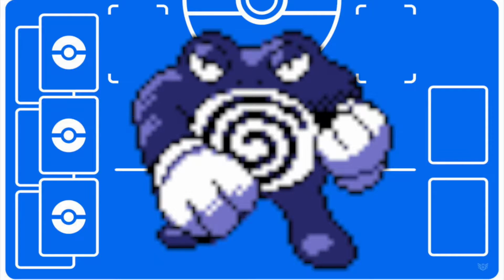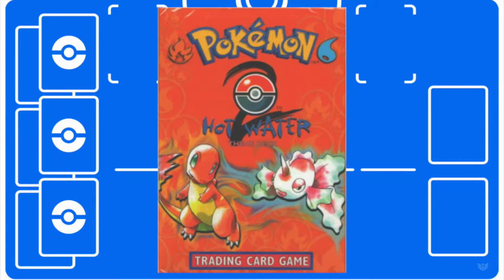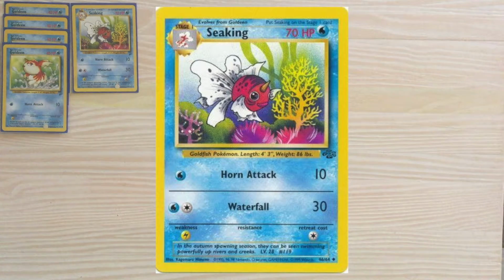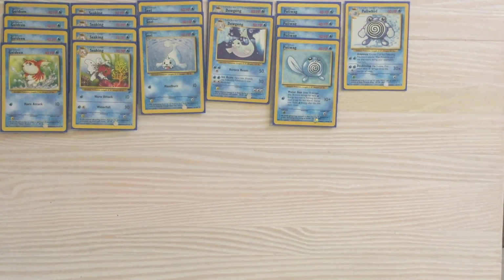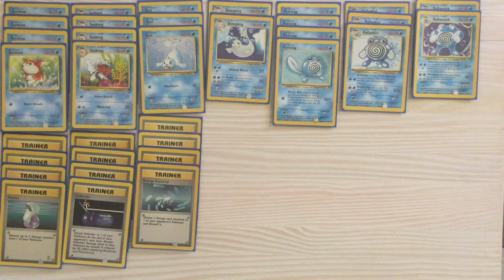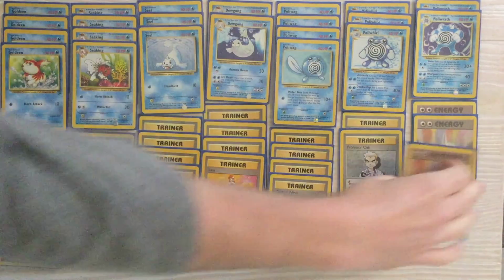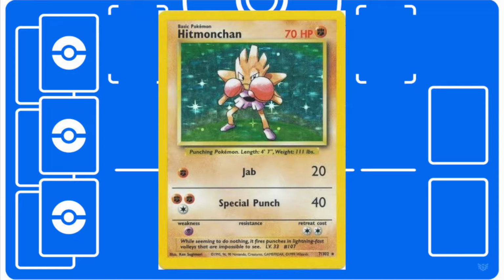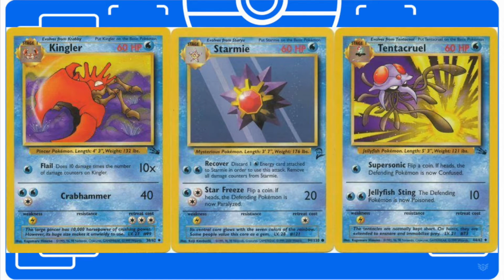Base-Fossil: Budget Poliwrath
A great water type alternative to Rain Dance. No expensive cards here! Props to my buddy Evan for the build.